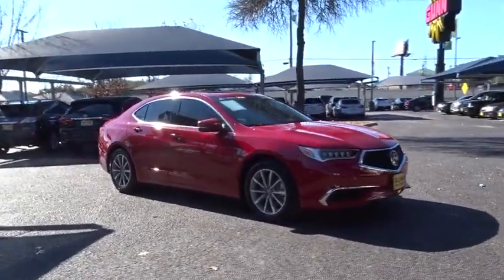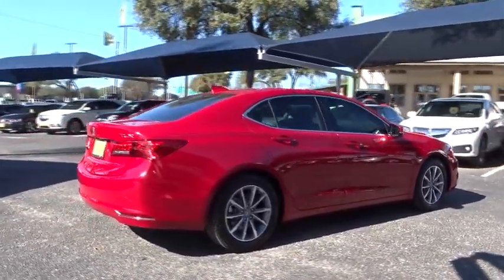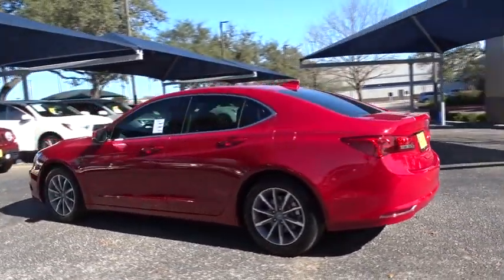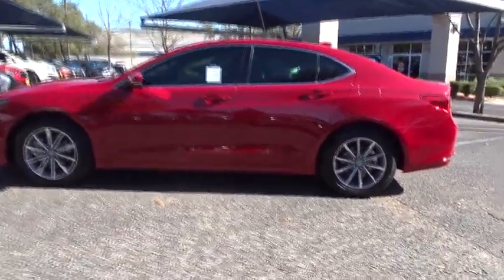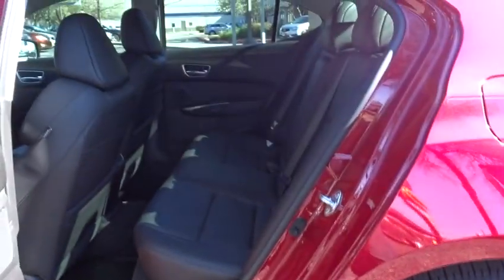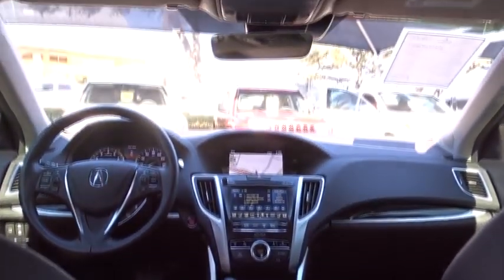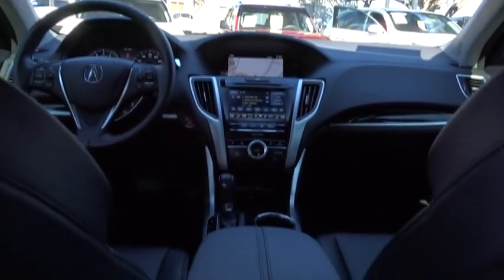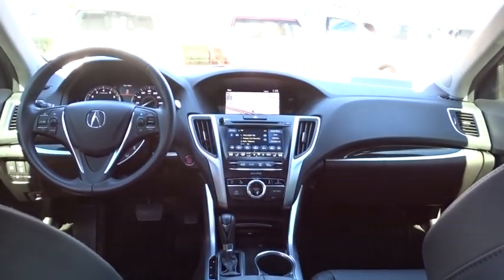2018 Acura TLX San Antonio, Austin, Houston, Dallas, Boerne, TX AW9515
2018 Acura TLX
2018 Acura TLX w/Technology Pkg - Stock#: AW9515 - VIN#: 19UUB1F54JA000505

Gunn Acura
11911 IH 10 W

ACURA CERTIFIED!! RECENT ARRIVAL!! CLEAN CARFAX!! LOW MILES!! TECHNOLOGY PACKAGE!! NICELY EQUIPPED!! ACURA COURTESY VEHICLE!! SAVE $$$ OVER NEW!! MARKET SHOPPED FOR STRESS FREE BUYING!! HURRY WON'T LAST!!Clean CARFAX.Red 2018 Acura TLX 2.4L w/Technology Package 8-Speed Dual-Clutch FWD 2.4L DOHC 16V 2.4L w/Technology Package